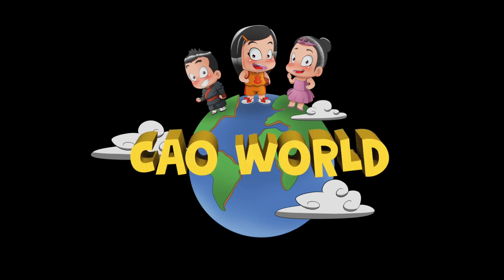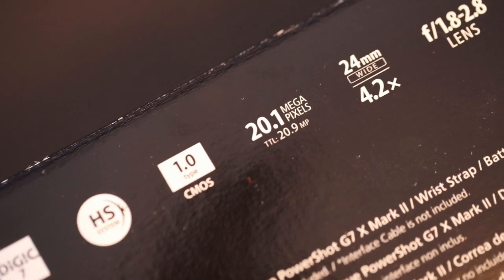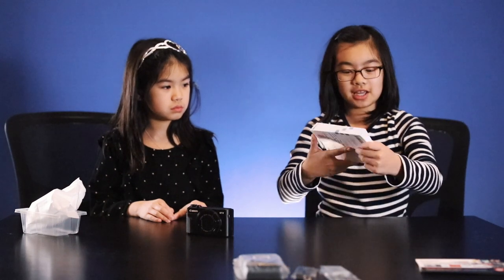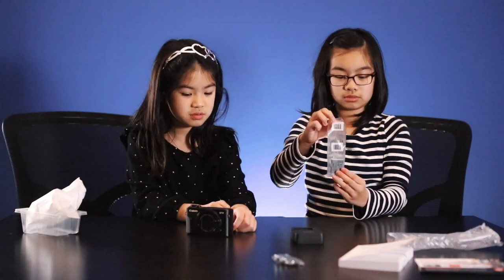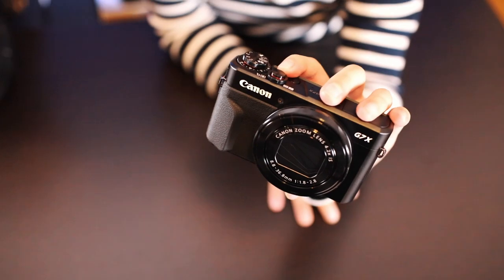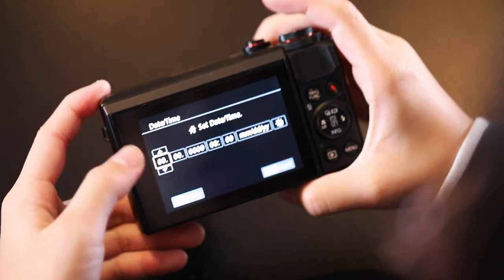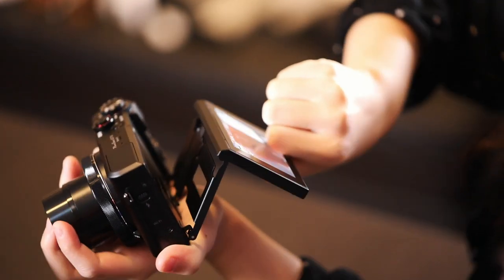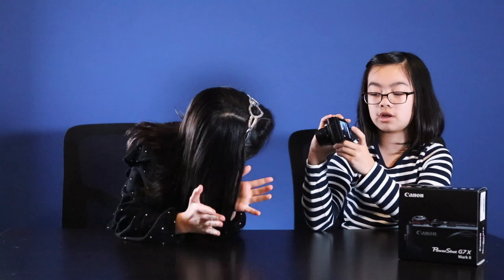Our First Vlog Camera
We got our first vlog camera. We will be unboxing the Canon G7X M ii digital camera. Now we can vlog whenever we want.

Cao World
A family fun page. Your source to kids toy review, experiments, challenges, and the world. The World is our playground! Thank you and happy viewing!